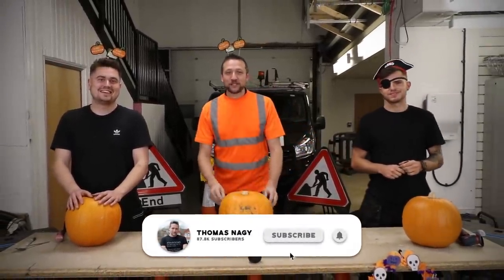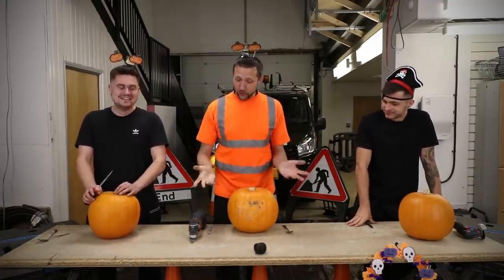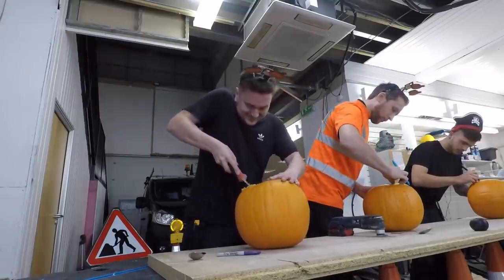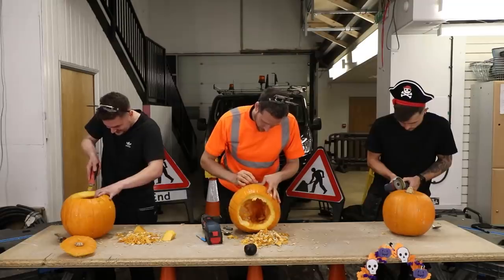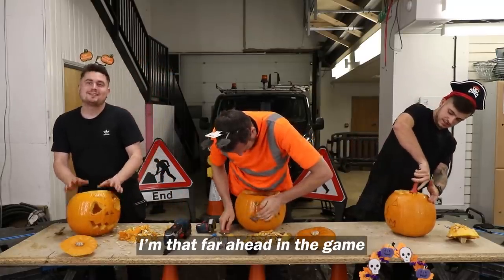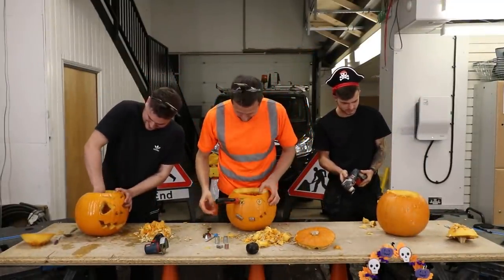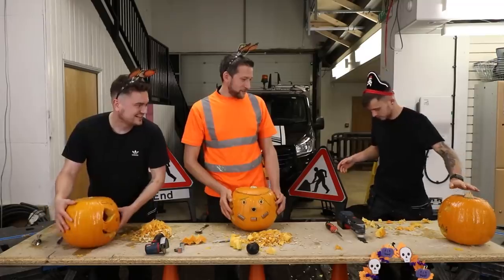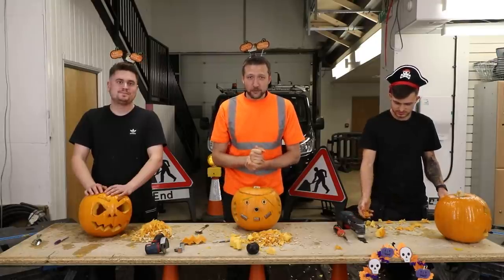Pumpkin carving using ELECTRICIAN TOOLS | Thomas Nagy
Halloween is round the corner so me and the team did some pumpkin carving, with a twist.

Each of us will have 6 minutes to take it in turn to use 1 of the 3 selected tools to carve out the pumpkin

✏️: Don't forget to drop your video suggestions in the comments section below

👉🏻: Follow the makeup artist on Instagram: @amd_sfx👈🏻

▶️ Timecodes ◀️

🔵 0:00 - Intro
🔴 1:18 - Drawing outline
🔵 2:13 - First tool
🔴 4:11 - Second tool
🔵 5:37 - Third tool
🔴 8:00 - Cast your vote